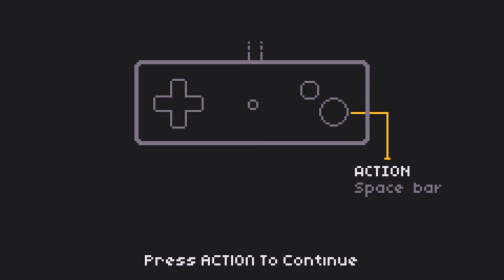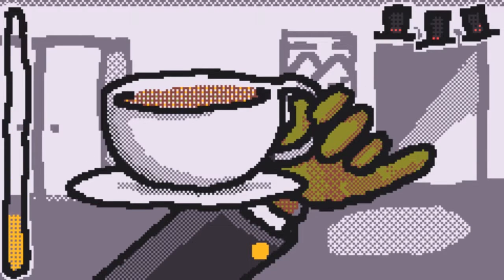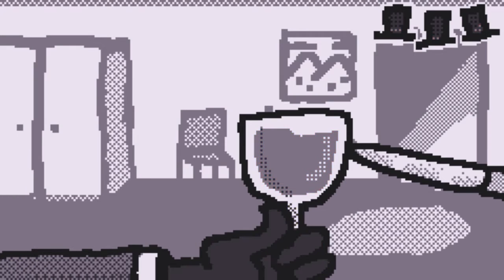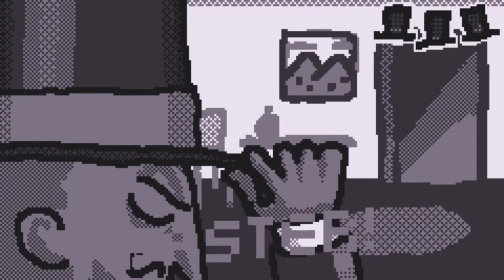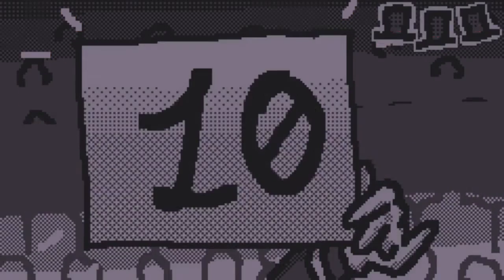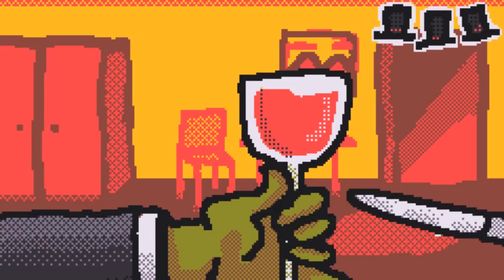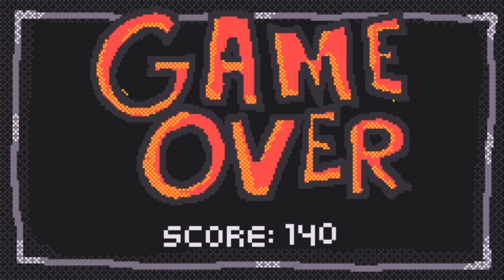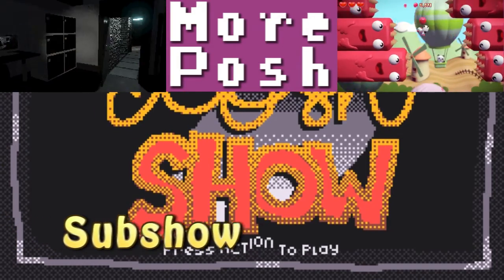The Posh Show - Look at Those Posh Men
Playing various minigames to be posh, making a toast correctly in time, bringing out the pinky finger while holding tea, greeting others as they enter, adjusting the monocle, and it all gets faster over time